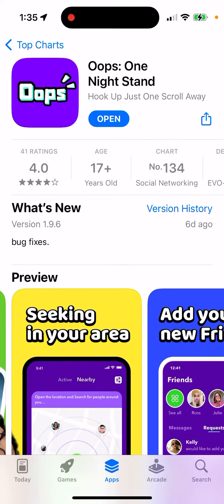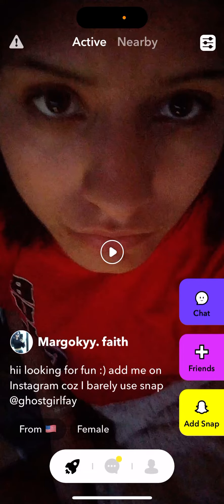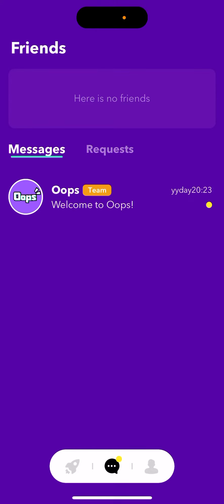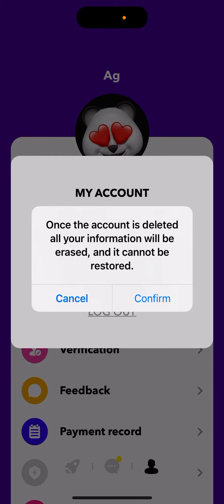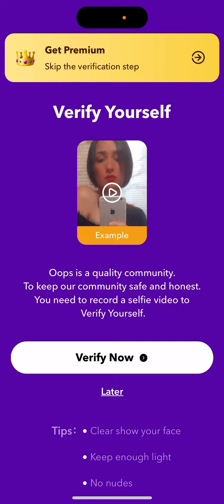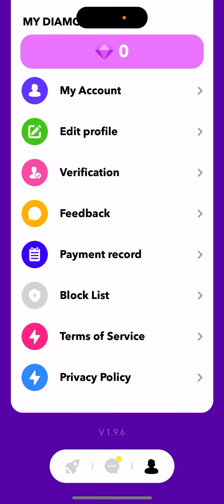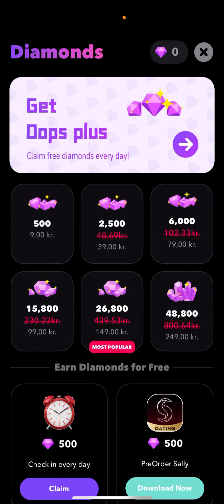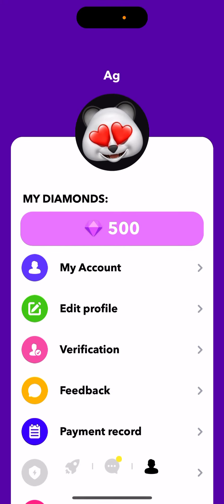Oops: One Night Stand - app overview